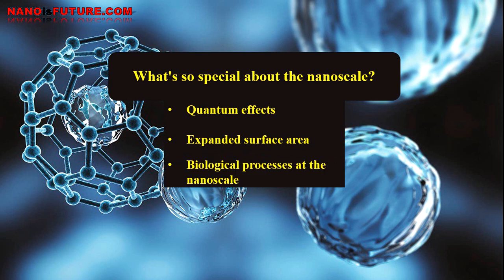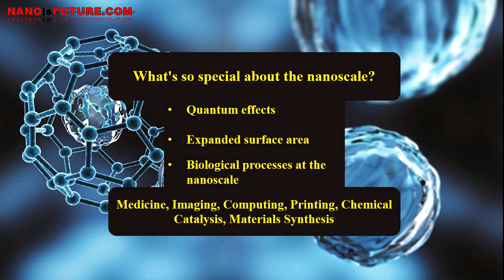What's So Special about the Nanoscale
Nanoscale particles are not new in either nature or science. However, the recent leaps in areas such as microscopy have given scientists new tools to understand and take advantage of phenomena that occur naturally when matter is organized at the nanoscale. In essence, these phenomena are based on "quantum effects" and other simple physical effects such as expanded surface area. In addition, the fact that a majority of biological processes occur at the nanoscale gives scientists models and templates to imagine and construct new processes that can enhance their work in medicine, imaging, computing, printing, chemical catalysis, materials synthesis, and many other fields.